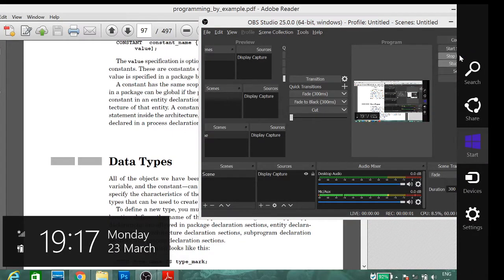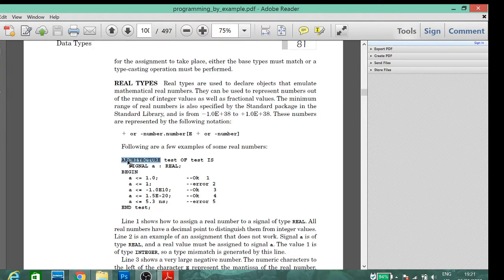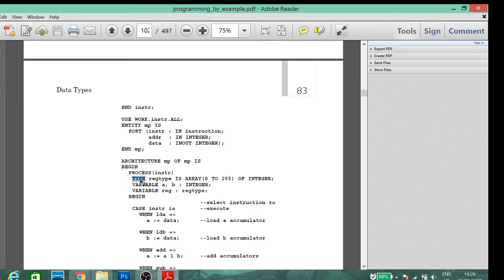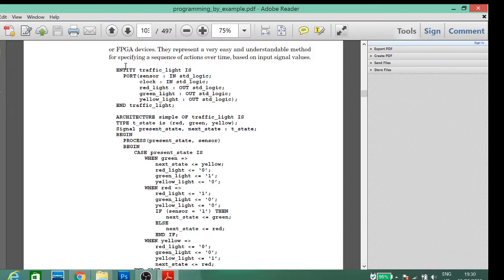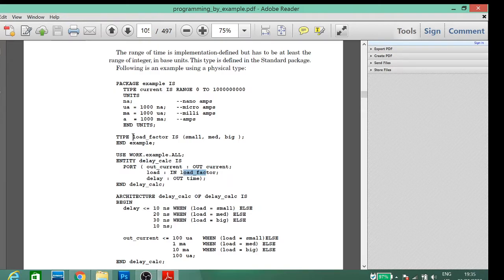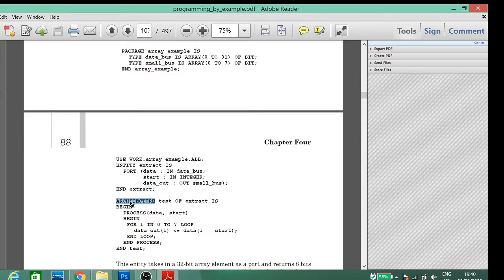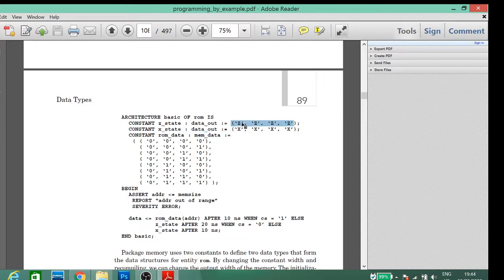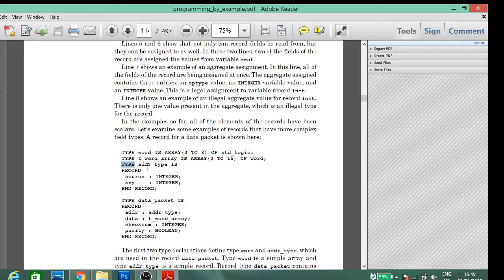VHDL Programming by Examples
Chapter 4: data type:- Scalar type, composite type